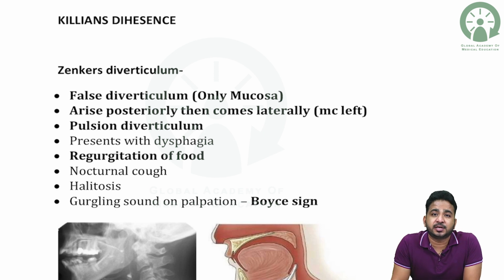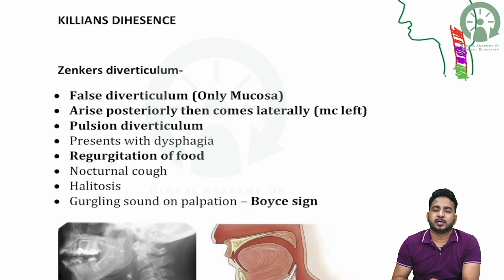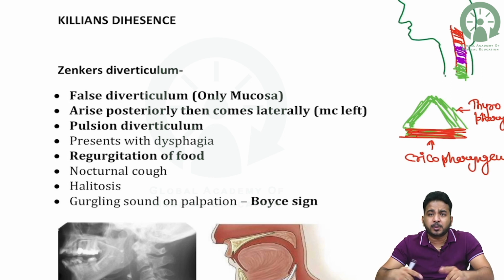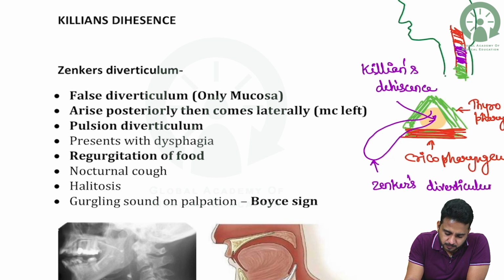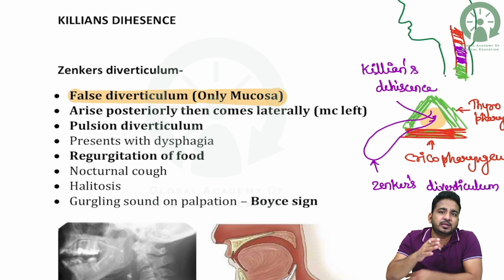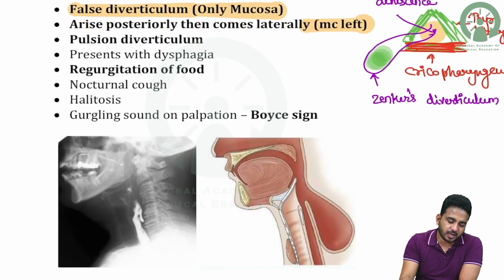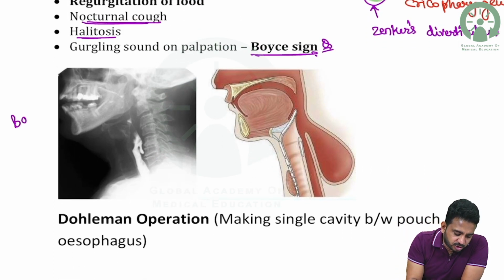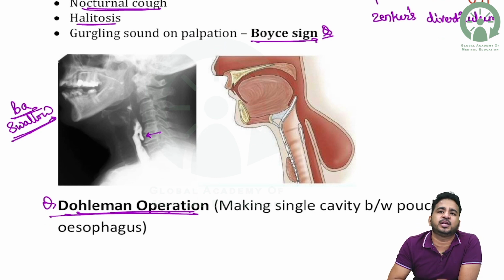Killians Dehiscence I Dr. Pratik Garg I GAMEPGAPP